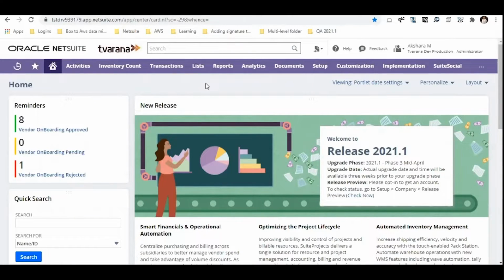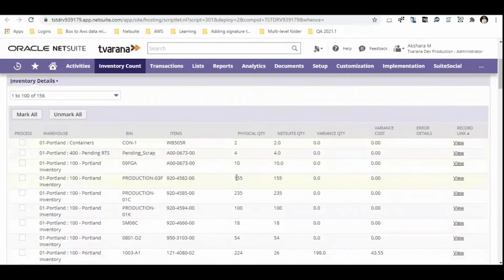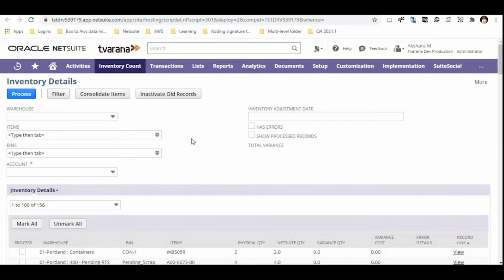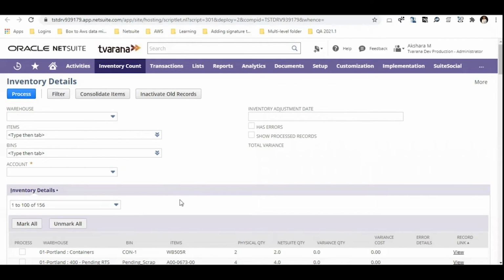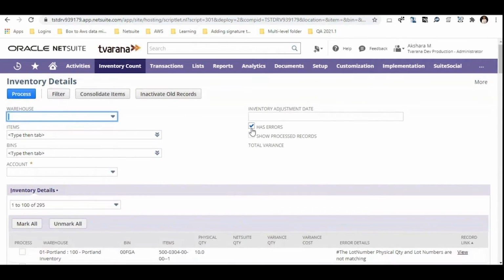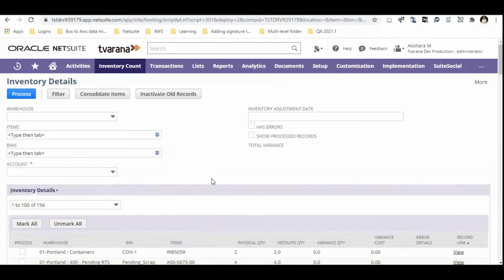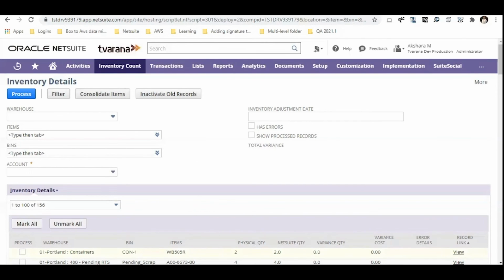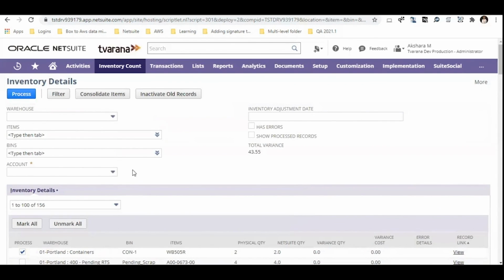Inventory Count: Inventory Count Screen